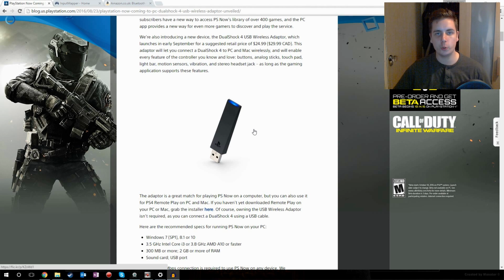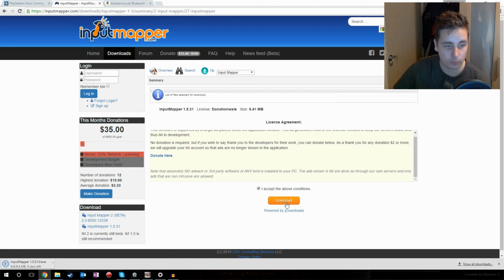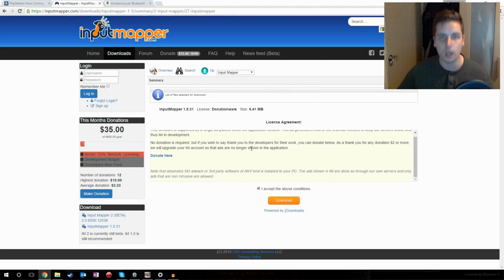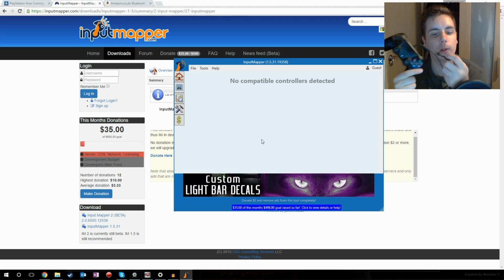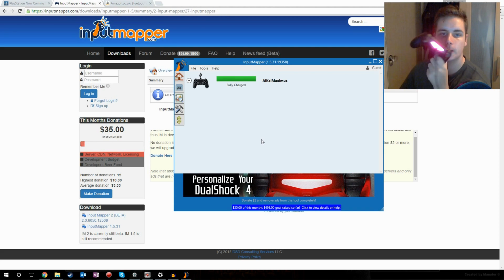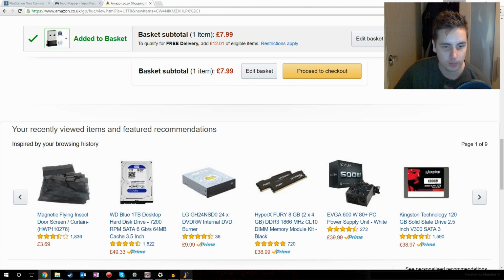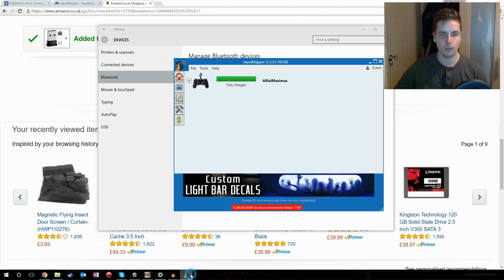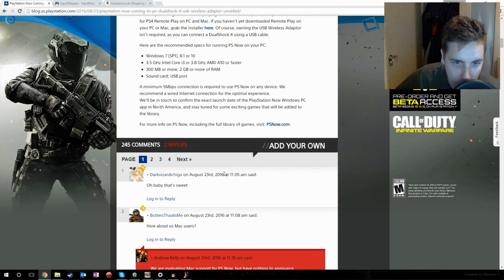HOW TO Connect a PS4 controller to your PC (USB & Bluetooth)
This is an How To Guide! Connect your PS4 controller to your PC via a USB cable or Bluetooth connection!